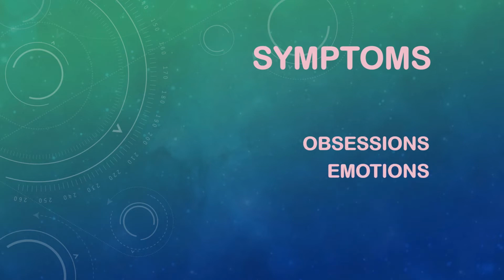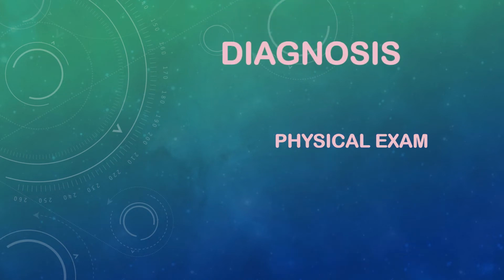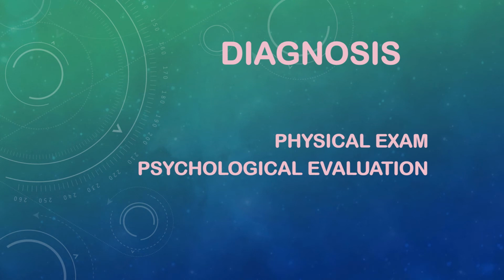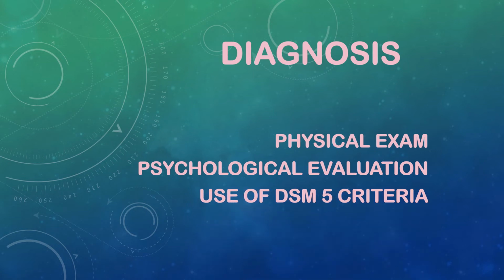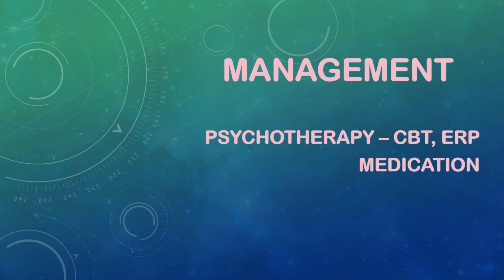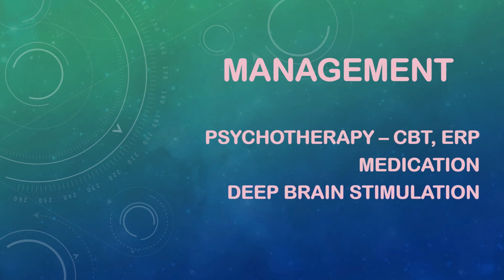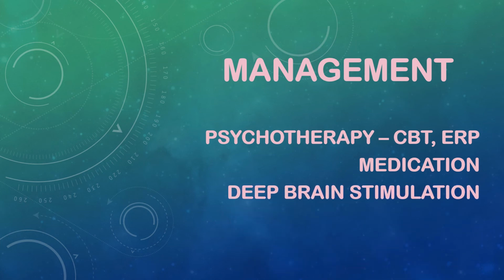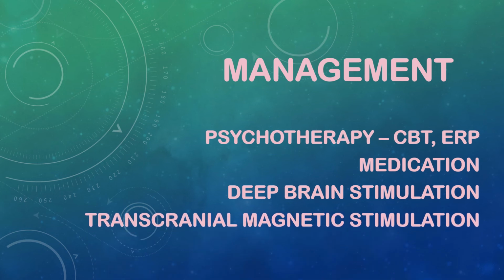How to Understand OCD?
This  channel release videos on  psychology and psychological disorders and other Master of Social Work topics. It is handled by MSW, MPhil graduate with PG in Forensic Psychology.